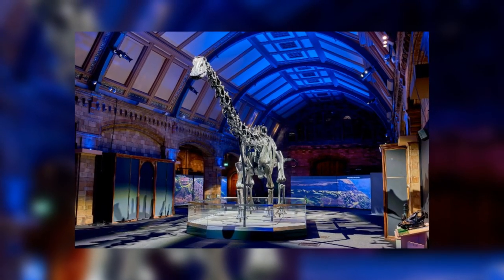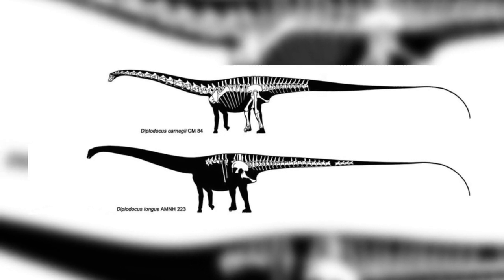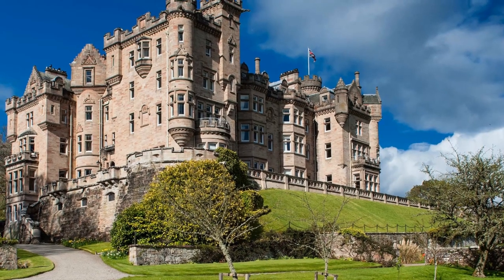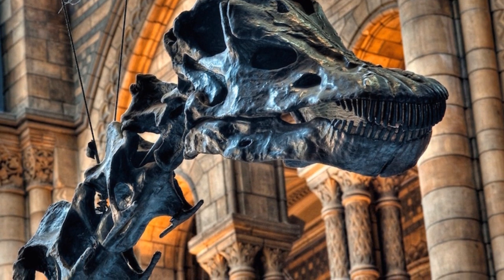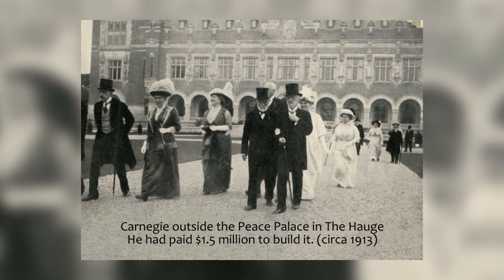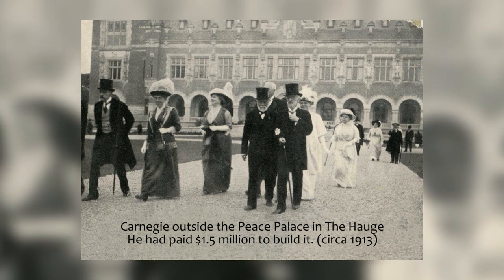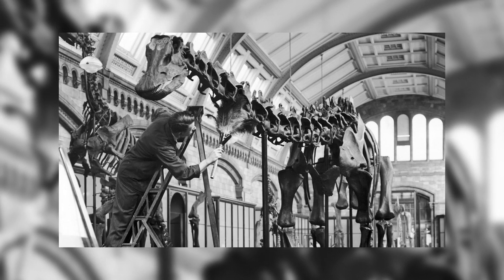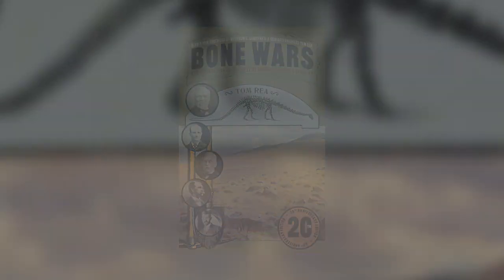The Most Famous Dinosaur In History - Part 2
Join us for part two of this Fossil Friday 2.0 video on the most famous single
Dinosaur in the world, Dippy the Diplodocus. In this part we finish the story of its discovery all the way to its world wide fame.

Sources:
The Bone Wars by Tom Rea: